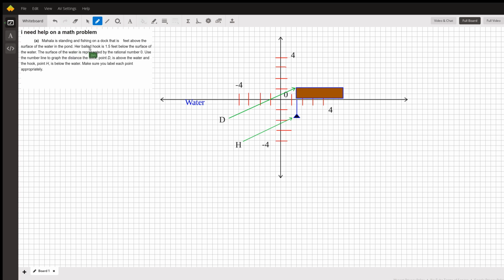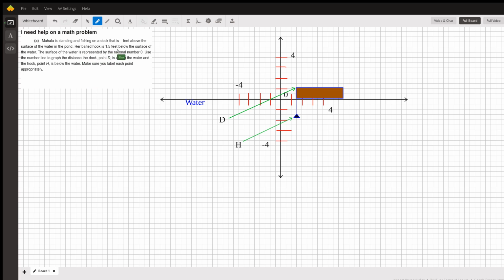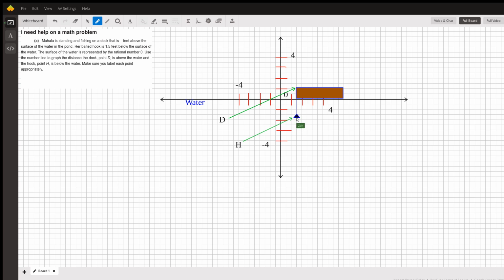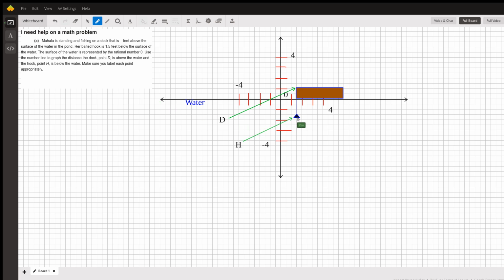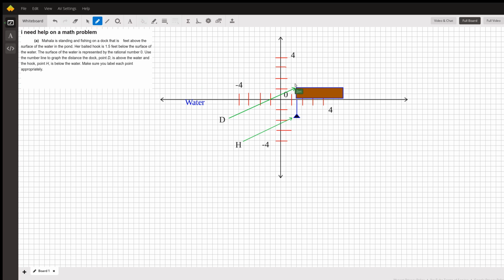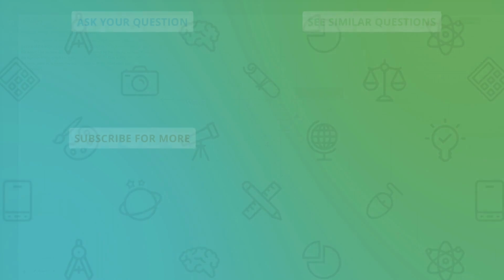Always draw a picture to help solve the word problem.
Question: i need help on a math problem
             (a)   Mahala is standing and fishing on a dock that is    feet above the surface of the water in the pond. Her baited hook is 1.5 feet below the surface of the water. The surface of the water is represented by the rational number 0. Use the number line to graph the distance the dock, point D, is above the water and the hook, point H, is below the water. Make sure you label each point appropriately.

Answered By:

Zen F.
Middle and High School Math Tutor

Written Explanation:

Please see the video.